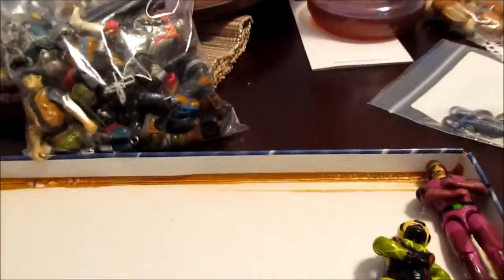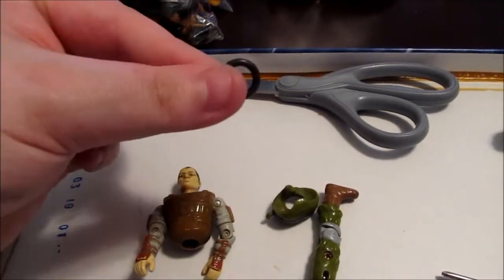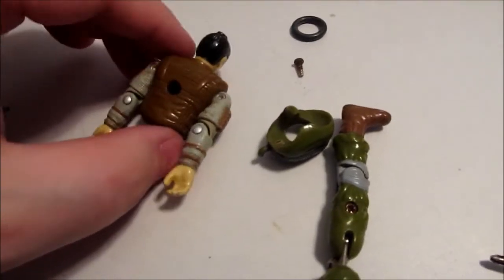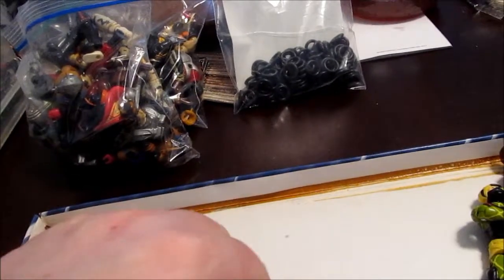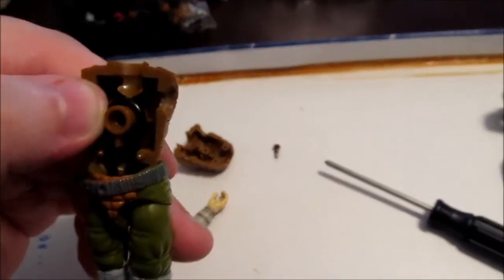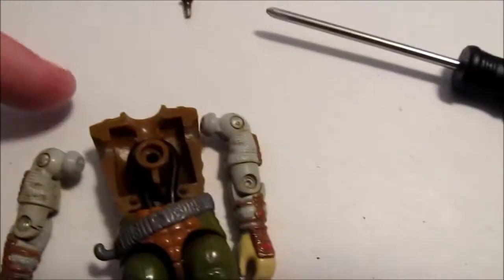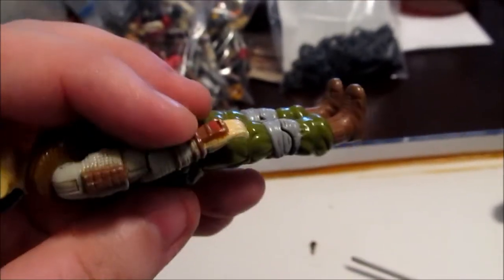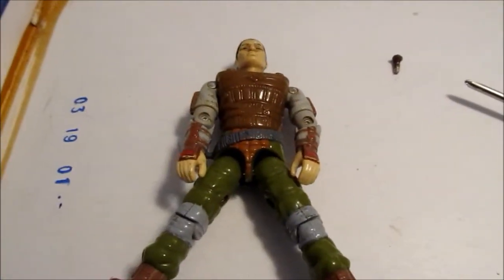the goblins den season 1 episode 8 may 2014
fixn them joes